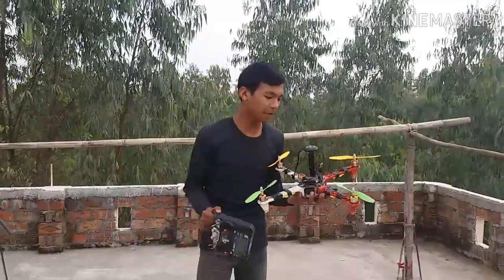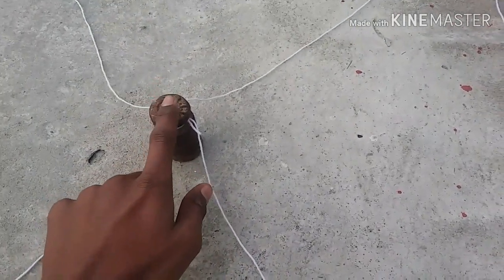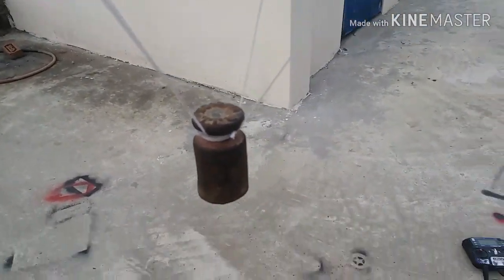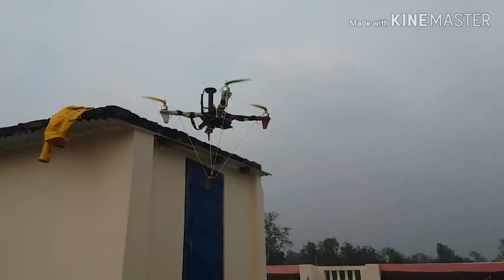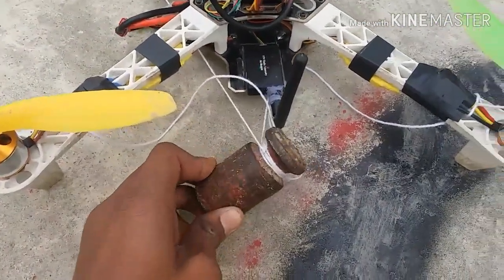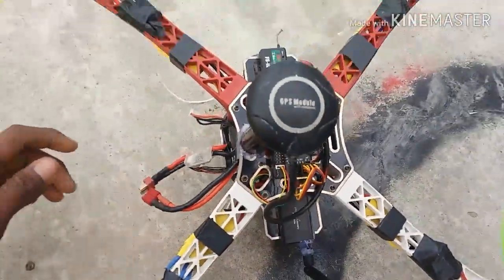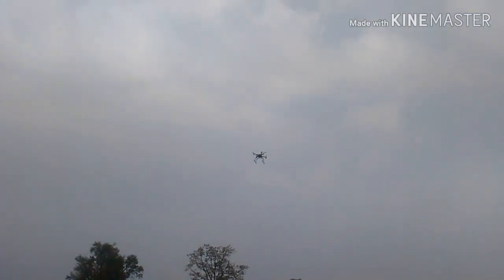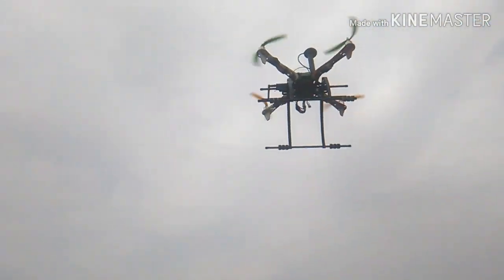Drone Weight Lifting Test ?🤔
Hello friends in this video i will test the capacity of my drone .